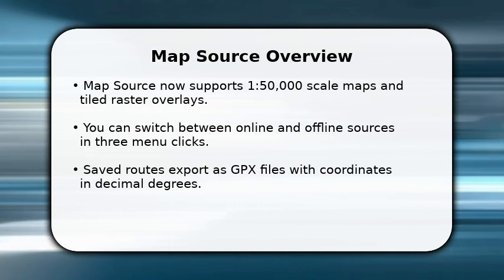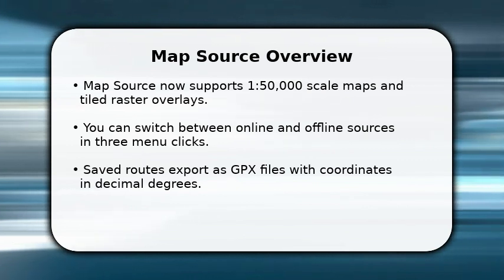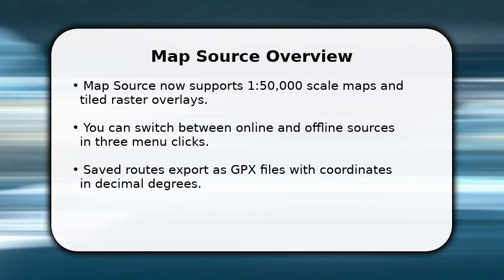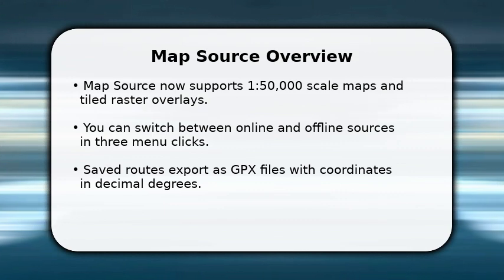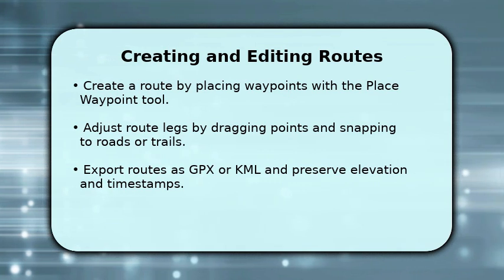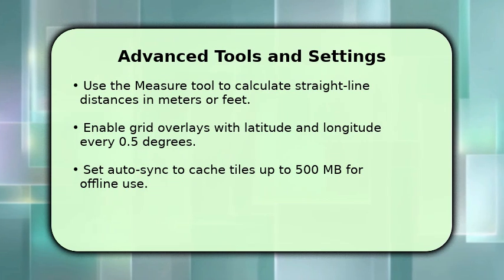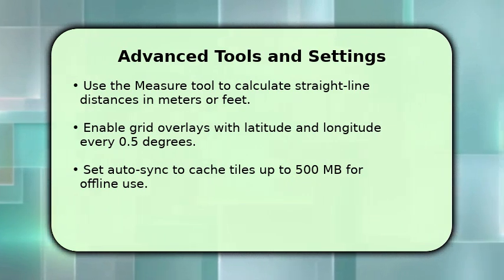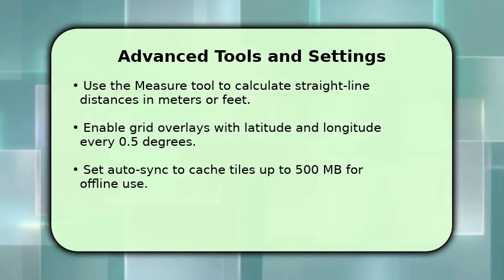How to Use Map Source (updated)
How to Use Map Source (updated) | 🔒 Surfshark VPN Deal — Stay private and secure. $1.99/mo + 3 Months Free ▸

Discover the essential techniques for utilizing Map Source, an indispensable tool in cartography and geospatial analysis. This video guide provides step-bythy instructions on how to access, interpret, and apply data from various map sources effectively.

Map Source, Cartography Tutorial, Geospatial Analysis Guide, How To Use Map Data, Interpreting Maps, Mapping Tools Training, GIS Basics, Data Visualization Techniques, Spatial Information Utility, Maps and Mapping Technology, Map Source Application